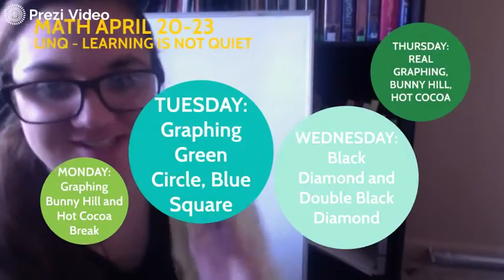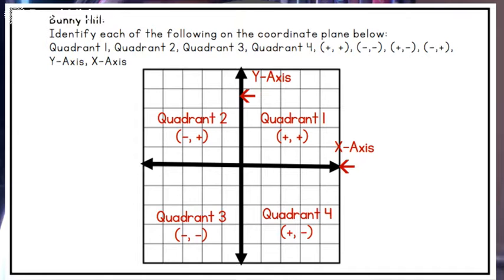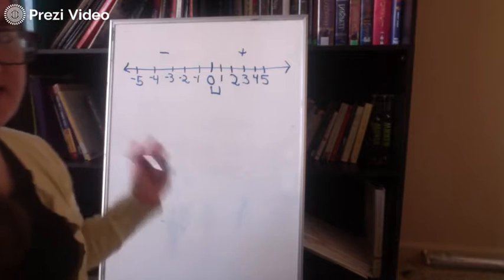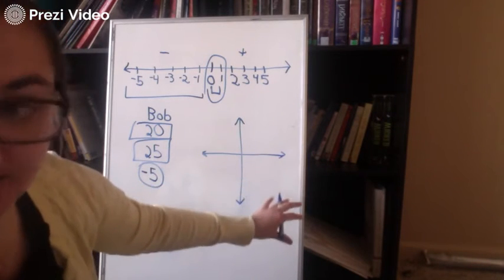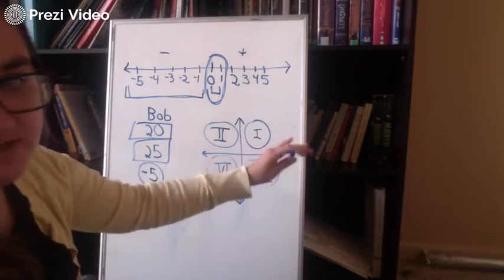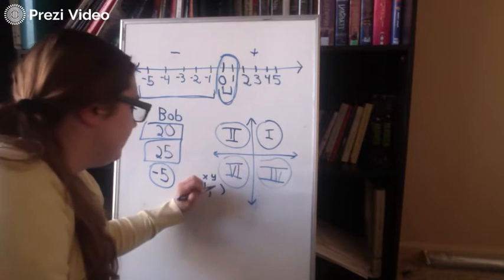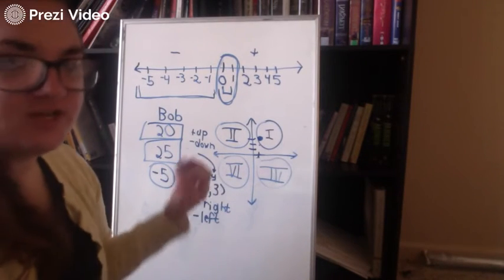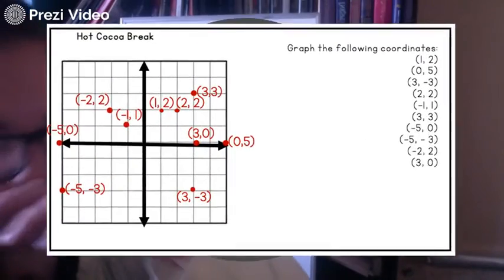MATH: April 20th, COVID 19, Coordinate Plane